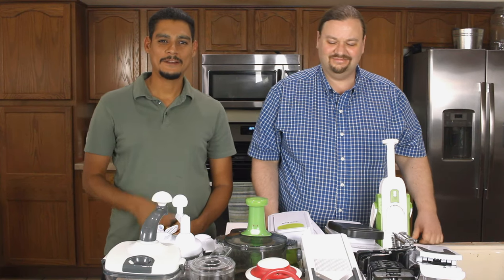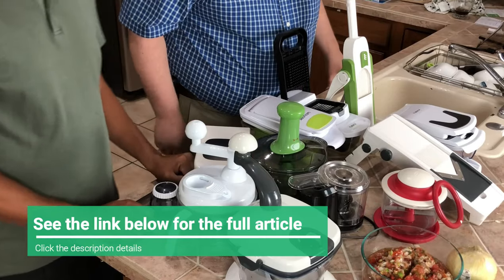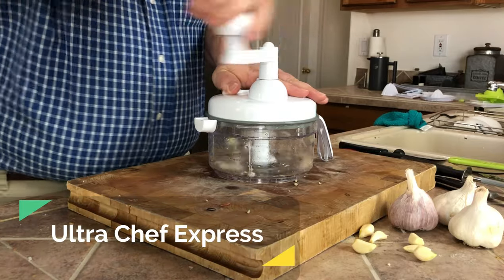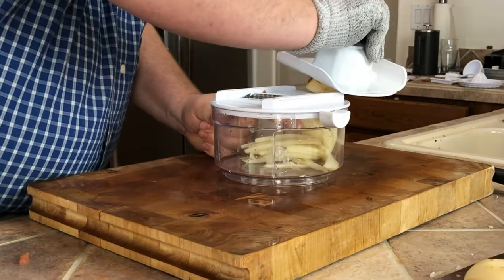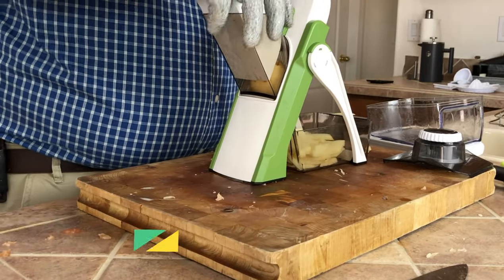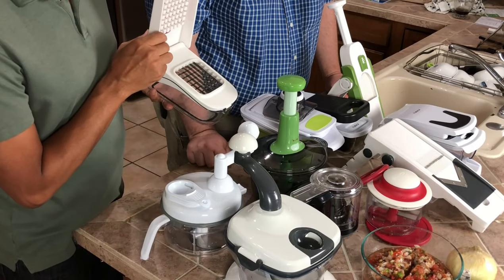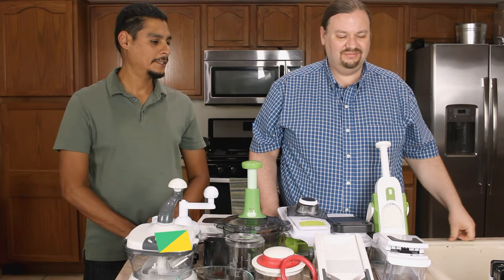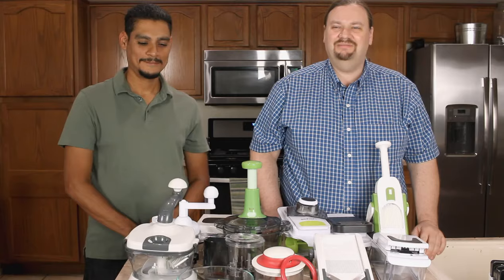Best Vegetable Choppers - Slicers, Dicers, & Processers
We rounded up all the top selling vegetable choppers and chop onions, garlic, tomatoes, we slice carrots, celery and more. This video summarizes our testing experiences and we name the best food chopper on the market – for better or worst.

“It slices, it dices, it makes julienne fries” – the iconic sales tagline made famous in marking of the famous food processing appliance, the Veg-O-Matic. The phrase has become a punchline and the product name has been spun into spoofs from SNL (Super Bass-O-Matic 76
), Gallarger’s Sledge-O-Matic even a song written by Shel Silverstein and sung by Steve Goodman titled “Vegematic”. So, have these choppers and slicers evolved? Are they any better than the granddaddy of dicing or are we looking at the adage, “the more things change the more they remain the same”?

We’re here to find out if any of these things are worth owning, or if you should just pull out that knife and cutting board.

Here’s the lineup:

Chef’n
Fullstar
Once For All
Mueller
Fullstar Master
Ultra Chef Express
OXO Good Grips
Mueller Ultra
Brieftons Express
Black & Decker
Sedhoom 23 in 1

Here’s our timeline:

0:00 – Intro
1:02  – Types of Choppers & Results
10:12 – Safety
10:56 – Winners

The current top selling veggie dicer is the Fullstar. They have various models, including a line dedicated to chopping and another designed to be an all-in-one. We also wanted to make sure to include the classic mandoline style of slicer; the top selling unit here is the Mueller. Lastly, we grabbed four food processor style choppers; all these models were manually operated except for the Black & Decker which was electric.

With a wide range of these devices we set out to not only answer the question of do these things actually work but which of these styles or products would be the best to purchase.

Our testing revealed a wide range of performance results – most of it bad – uneven chopped onions and garlic, smashed tomatoes, and devices that required instrumental force to operate. Parley it with the prerequisite of needing to prep most of the veggies with a knife and cutting board, then clean the unit once you’re done; it was challenging to find a silver lining – but it was there. We list our top picks at the end, but watch the complete video to get a close look at our experience with these products.